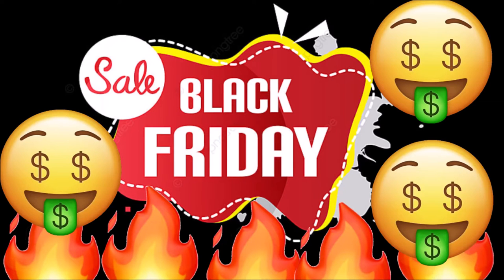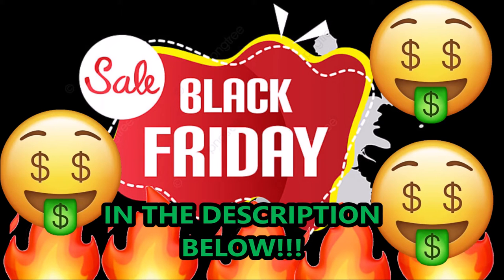Black Friday Sales 2020 RIGHT NOW!!!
Dell E Series 23-Inch Screen LED-lit Monitor (Dell E2318Hx), Black

All-new Echo Dot (4th Gen) - Charcoal - bundle with Sengled Bluetooth bulb

Razer Kraken Tournament Edition

Electric Kettle, Miroco 1.5L Double Wall 100% Stainless Steel BPA-Free Cool Touch Tea Kettle with Overheating Protection, Cordless with Auto Shut-Off
MyQ Smart Garage Door Opener Chamberlain MYQ-G0301 - Wireless & Wi-Fi enabled Garage Hub with Smartphone Control, 1 Pack, Black
Amcrest 4MP UltraHD Indoor WiFi Camera, Security IP Camera with Pan/Tilt, Two-Way Audio, Night Vision, Remote Viewing, Dual-Band 5ghz/2.4ghz, 4-Megapixel @~20FPS, Wide 120° FOV, IP4M-1051B (Black)
Shark IQ Robot Self-Empty XL RV1001AE, Robotic Vacuum, IQ Navigation, Home Mapping, Self-Cleaning Brushroll, Wi-Fi Connected, Works with Alexa
Vitamix Aer Disc Container, 48 oz.

Wireless Charger, Seneo 2 in 1 Dual Wireless Charging Pad with iWatch Stand for iWatch 6/5/4/3/2, 7.5W Wireless Charger for iPhone 12/11/11 Pro Max/XR/XS Max/XS/X/8, Airpods(No iWatch Charging Cable)

Keurig K-Mini Coffee Maker, Single Serve K-Cup Pod Coffee Brewer, 6 to 12 oz. Brew Sizes, Black

Zinus Abel 14 Inch Metal Platform Bed Frame / Mattress Foundation / No Box Spring Needed / Steel Slat Support / Easy Quick Lock Assembly, Queen

Snow Joe SJ-SHLV01 Shovelution Strain-Reducing Snow Shovel | 18-Inch | Spring Assisted Handle

Snow Joe 24V-X2-SB18 48-Volt iON+ Cordless Snow Blower Kit | 18-Inch | W/ 2 x 4.0-Ah Batteries and Charger

Exploding Kittens Card Game - Party Pack for Up to 10 Players - Family-Friendly Party Games - Card Games for Adults, Teens & Kids

MySmile Teeth Whitening Kit with LED Light, 3 Non-Sensitive Teeth Whitening Gel and Tray, Deluxe 10 Min Fast-Result Carbamide Peroxide Teeth Whitener, help Remove Teeth Stain from coffee, drinks, food